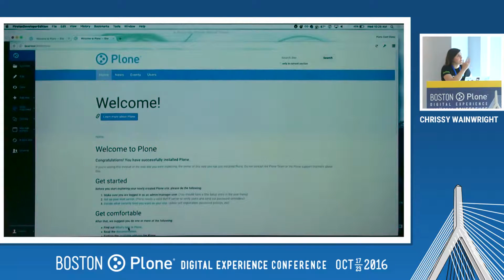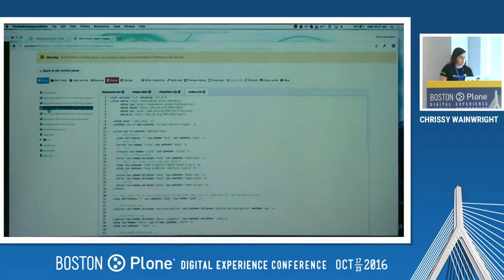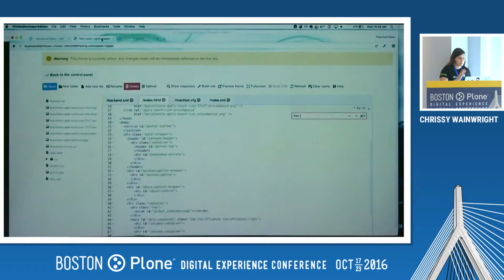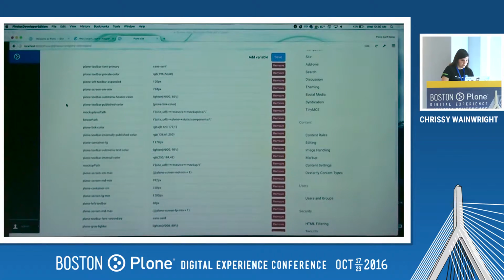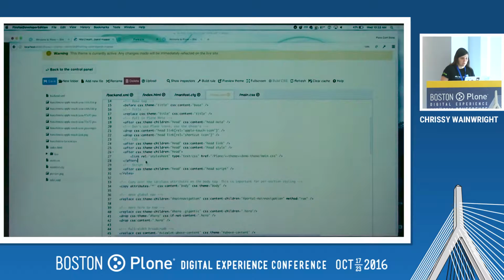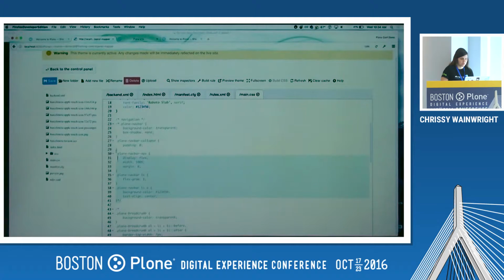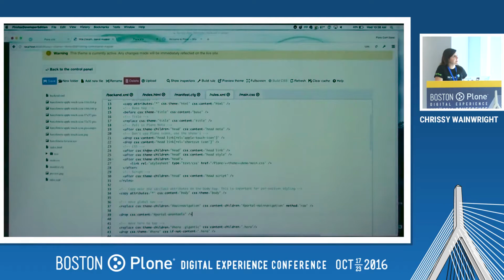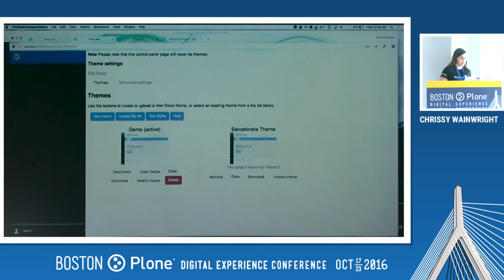Day 1: TTW theming demo by Chrissy Wainwright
A demo of Plone's through the web theming tool. October 19, 2016